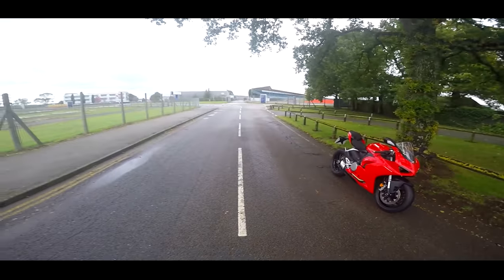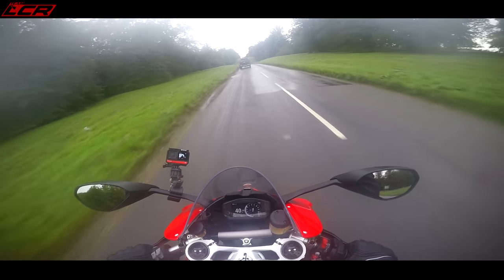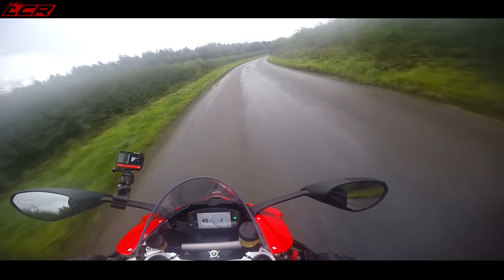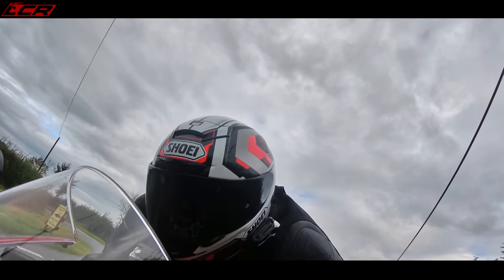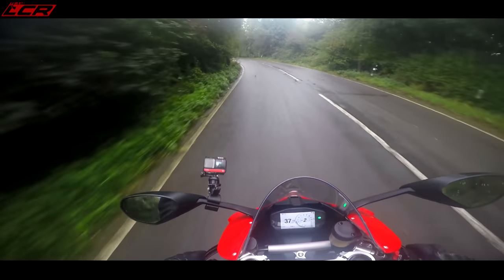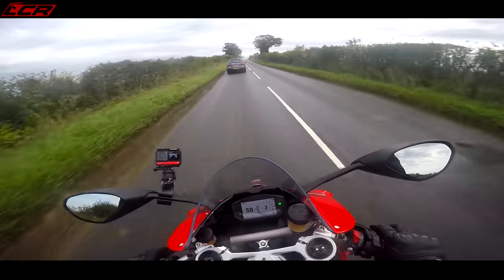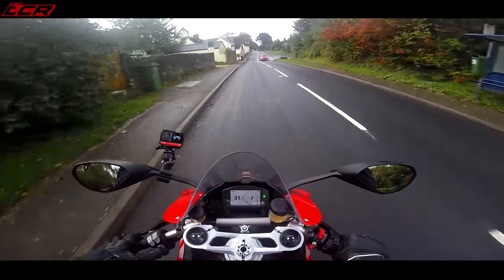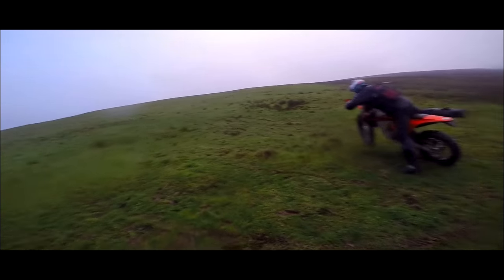A Wet Ride On The Ducati Panigale V2 | Real World Test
The Ducati Panigale V2 is a more reasonably priced alternative to the incredible Panigale V4 but what is it like in real world riding condition you ask? Well join me on my first ride video to find out!

Massive thanks to my channel supporters:
Bike Gear By KNOX:
Motorcycle Dealers:
- Suzuki, Aprilia, Honda, Kawasaki, Mutt, Vespa

LC